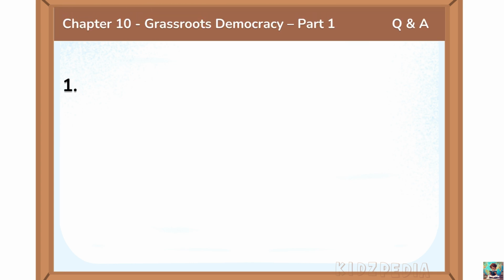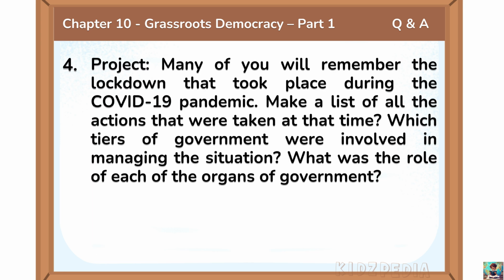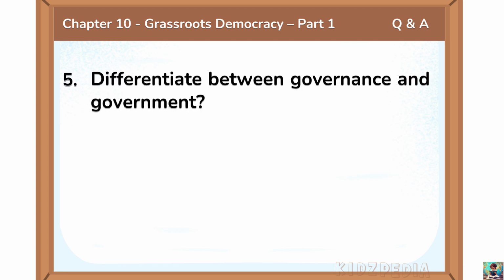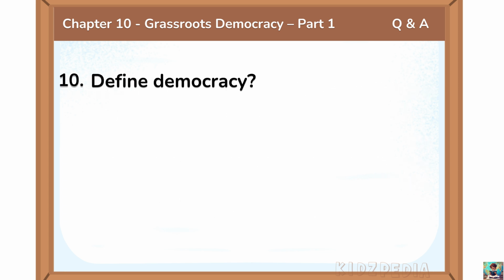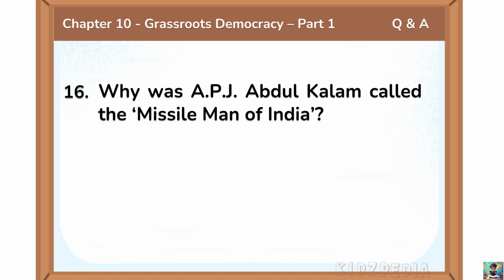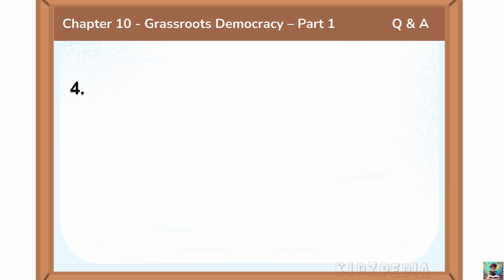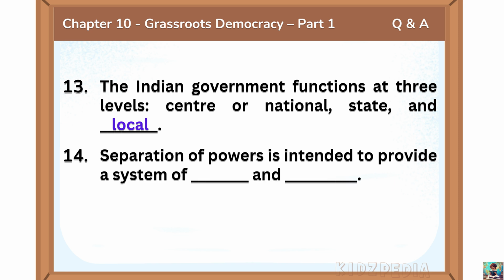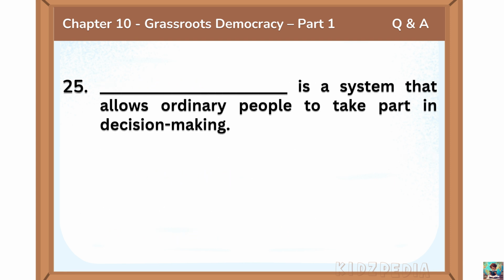Important Q & A (including NCERT Questions) | Ch 10 - Grassroots Democracy - Part 1 | Class 6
Important Questions and Answers for the Chapter 10 Grassroots Democracy - Part 1 Governance, Class 6 Social Science.